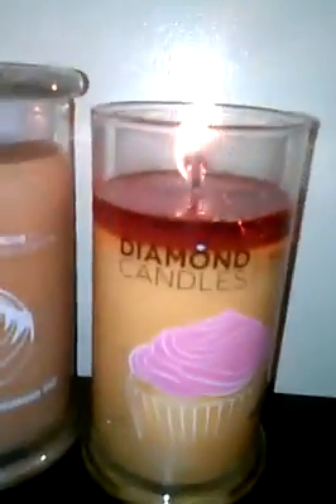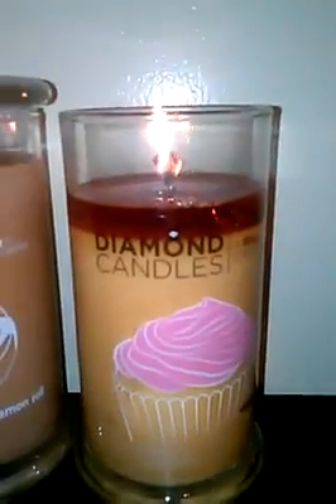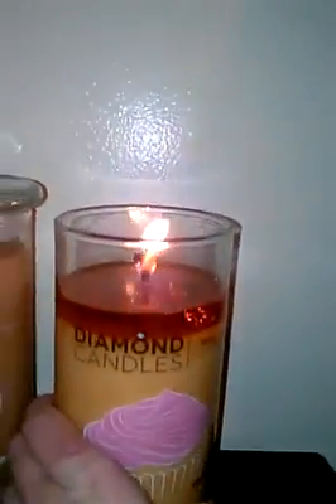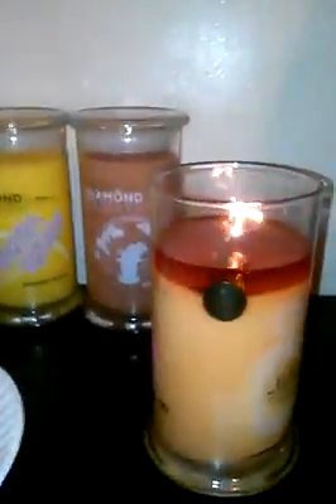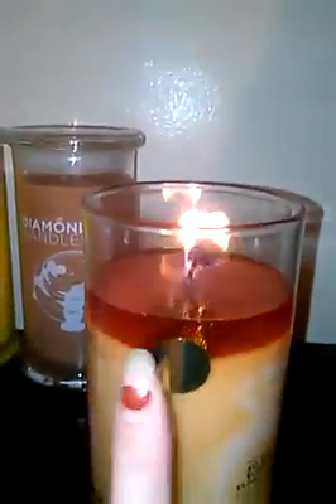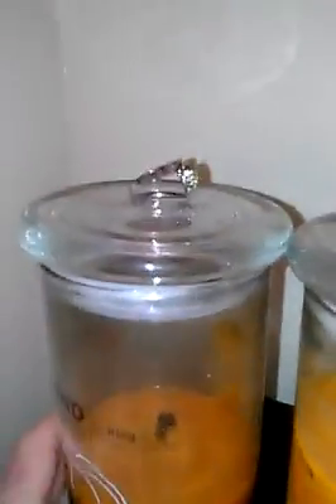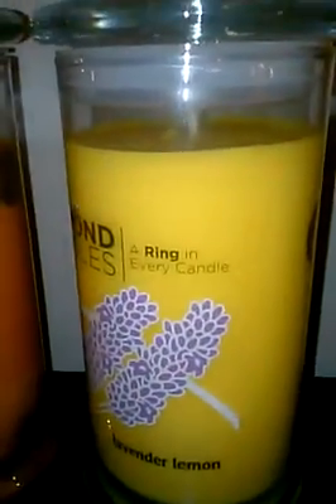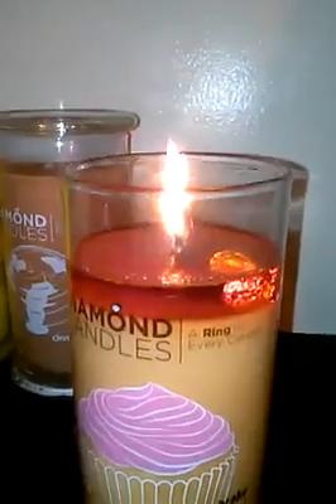Diamond Candle Ring Reveal #4!!!! (cupcake) 2013!!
Diamond Candle Ring Reveal! This is my diamond candle ring reveal from the candle I bought. This is the fourth Diamond candle I have burned! The candle I bought was the Cup Cake! I bought the 2 candy corn scents ( they were on sale for 15 plus 5 for shipping) This one my boyfriend bought me for my birthday!(it was not on sale 25.00 plus 5 for shipping) The candle to me basically does not have a strong scent compared to the other 2 candle i have (pumpkin chai & candy Corn) & honestly does not smell like a cupcake me n hubby are still trying to figure it out;I have to say I am a little disappointed I really did expect to get the 100% I have a real ring in this candle but still no closer to figuring it out which means it is most likely fake ... but we shall see... ... Eiter way please subscribe like & comment I have a lot more ring reveals to go... STILL (the one complaint I have w/ diamond candle would be delivery fed ex sucks but either way each & every candle will get a ring reveal video along with... stay turned after I have atleast 6 rings I will be taking them to have them appraised & will also get that on video! so please subscribe like comment & MOST OF ALL SHARE...because who doesn't like candle & rings but when they are together what gets better. each & every other candle is different so every candle every ring & of course every reveal video will always be different with a brand new surprise every time !!!